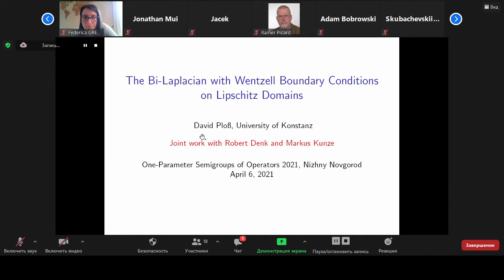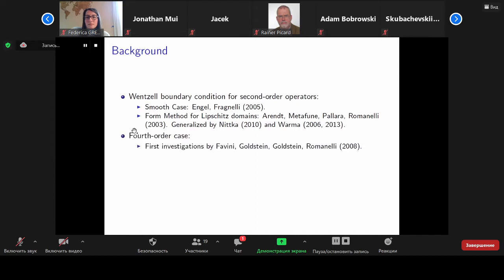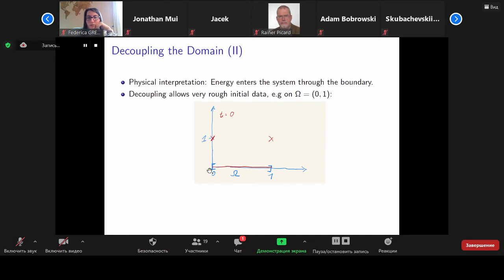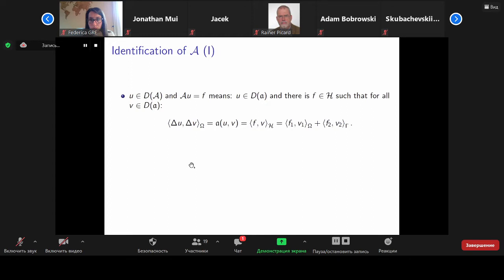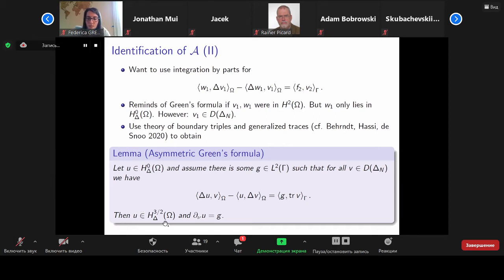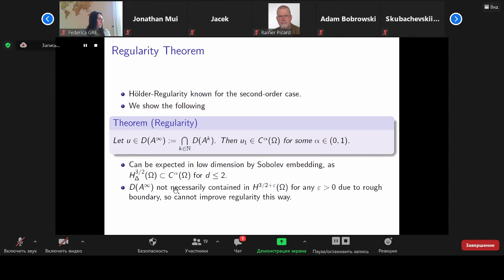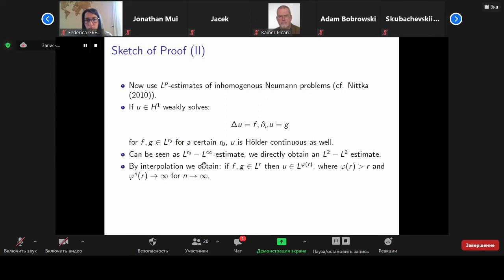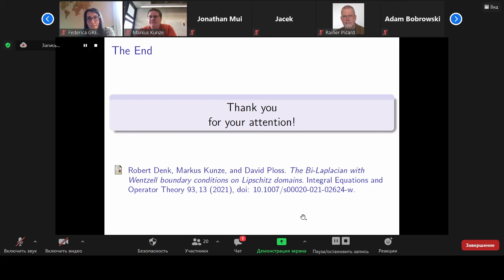The Bi-Laplacian with Wentzell boundary conditions on Lipschitz domains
Speaker: David Ploss